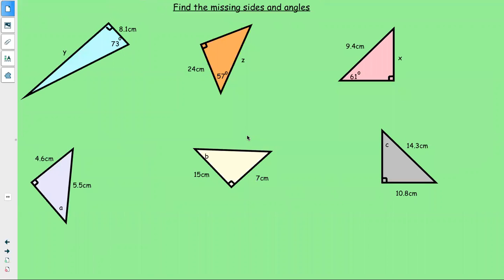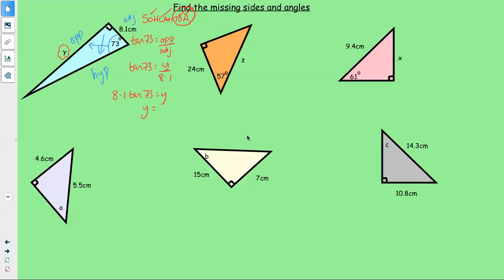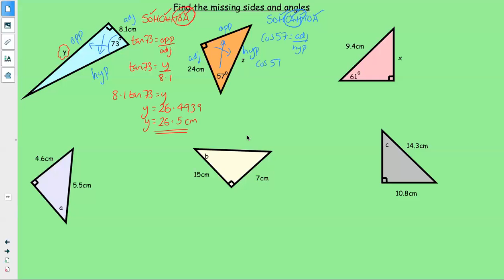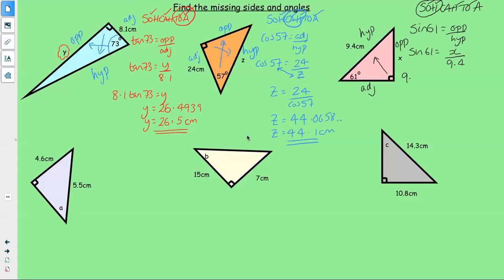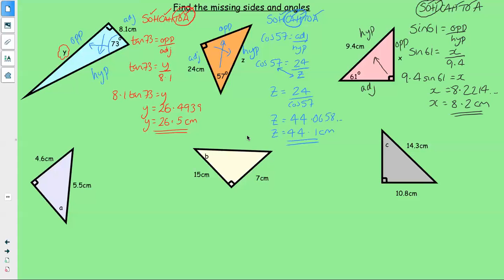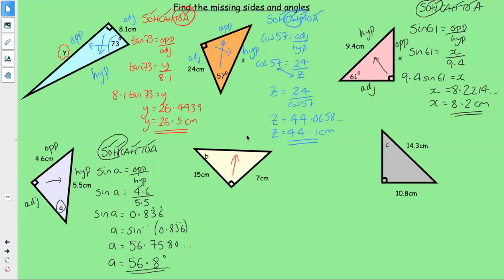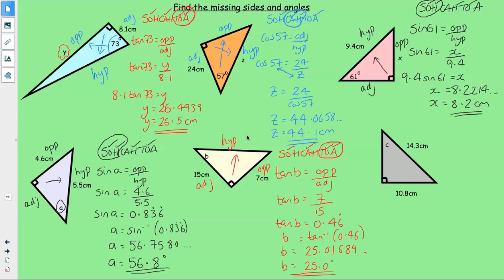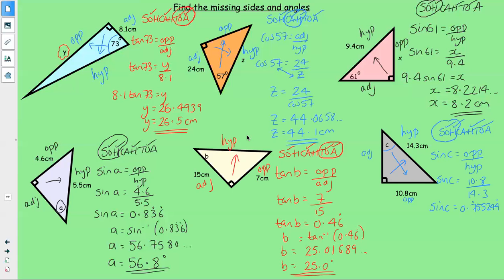TRIGONOMETRY 1 LESSON 5: Mixed questions, finding sides and angles. NATIONAL 4. S1 S2 S3 S4